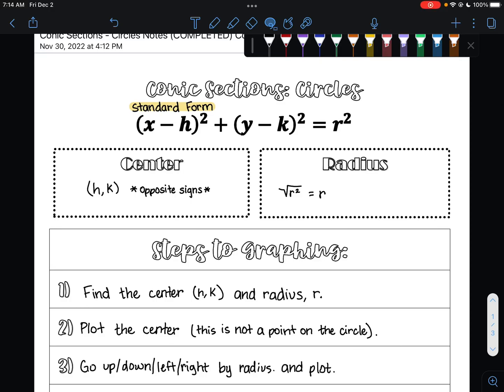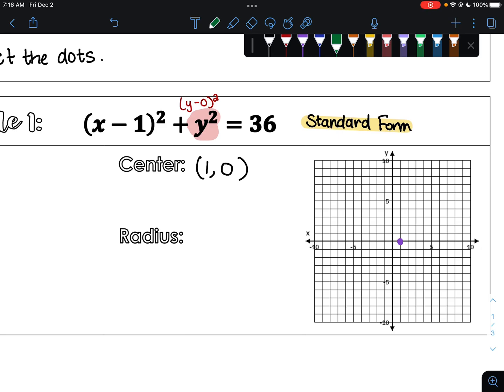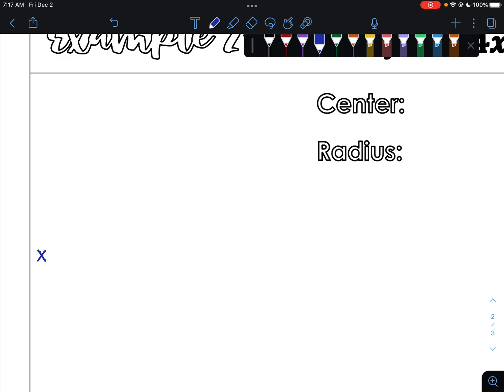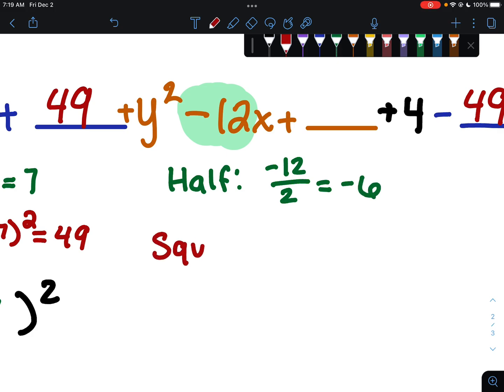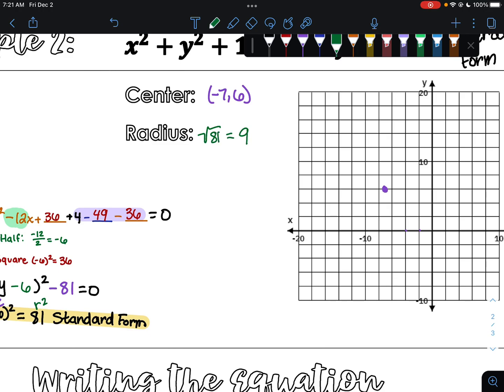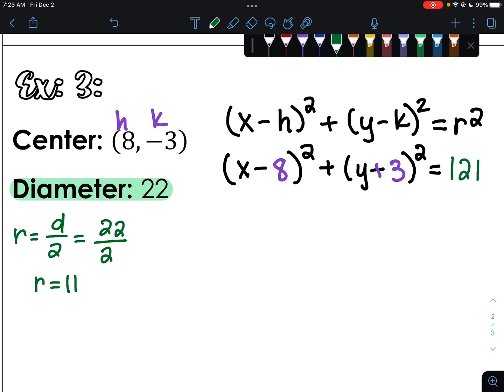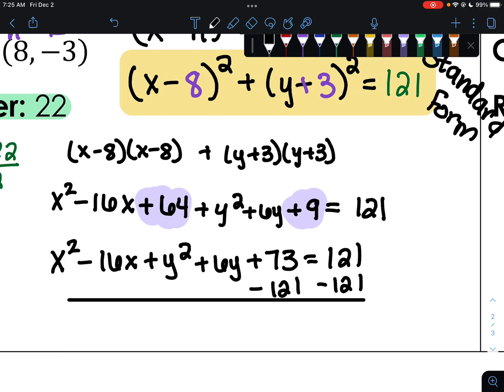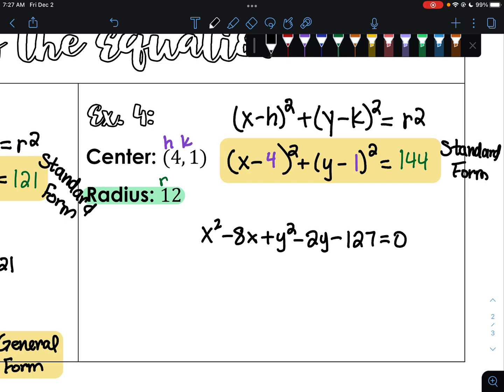Conic Sections: Circles -RSS Pre-Calc